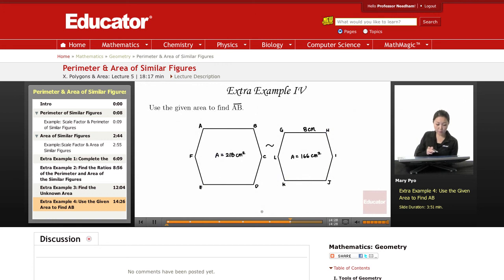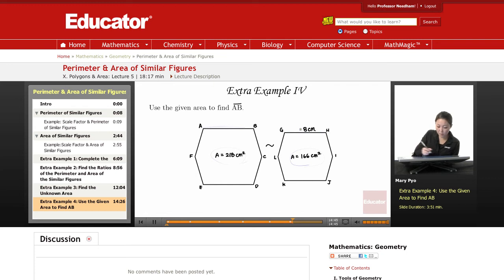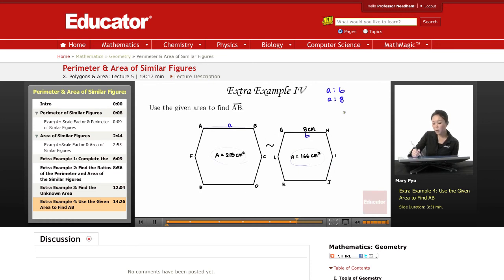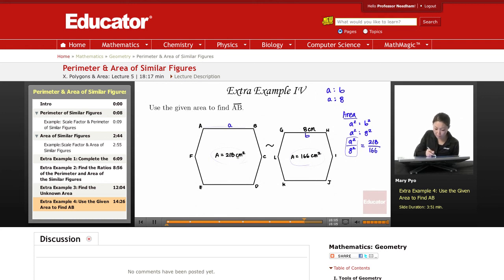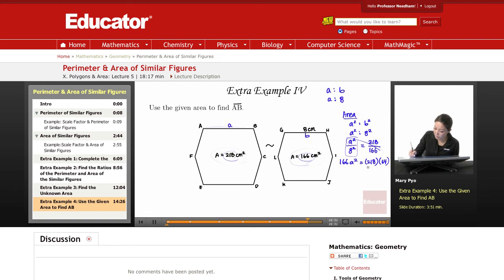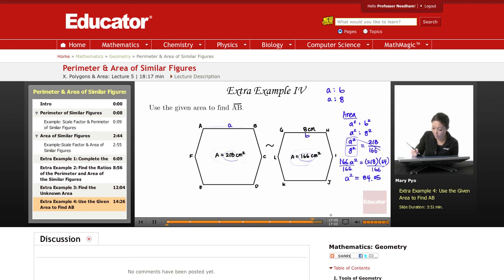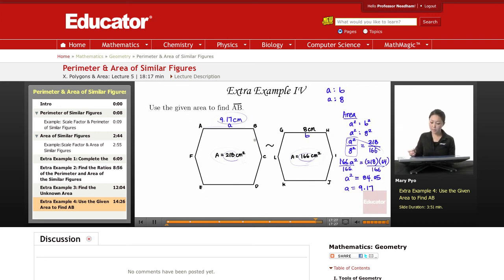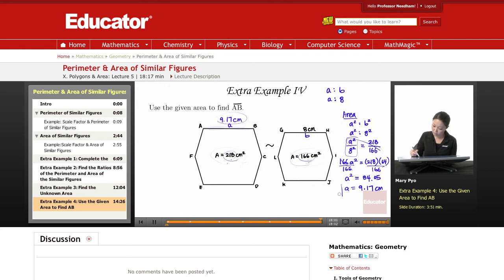Geometry: Perimeter and Area of Similar Figures